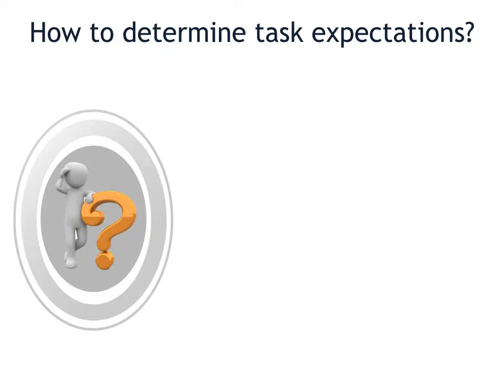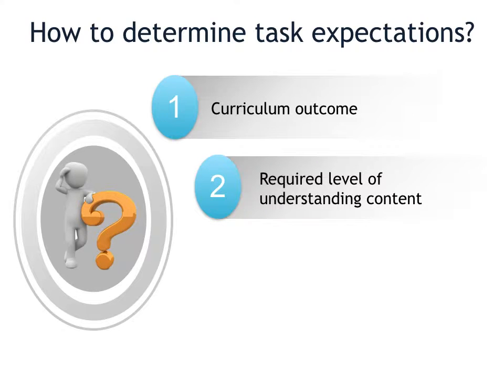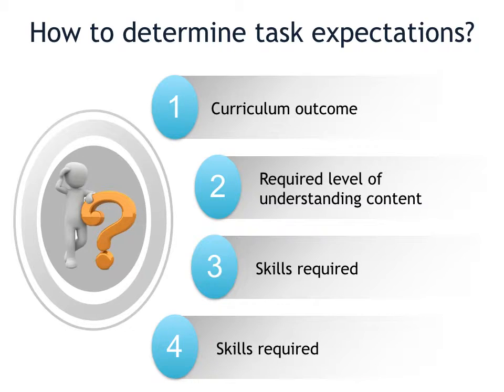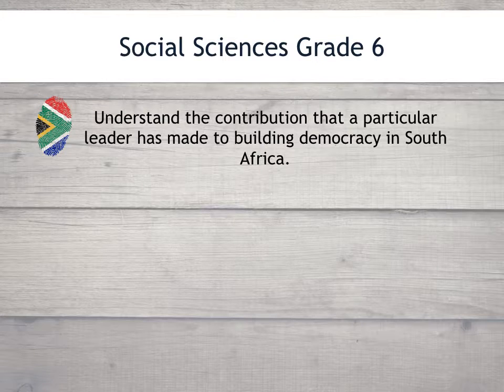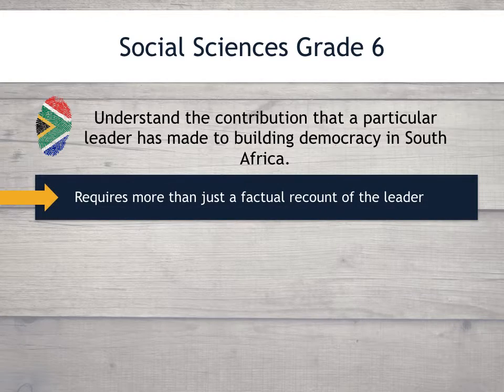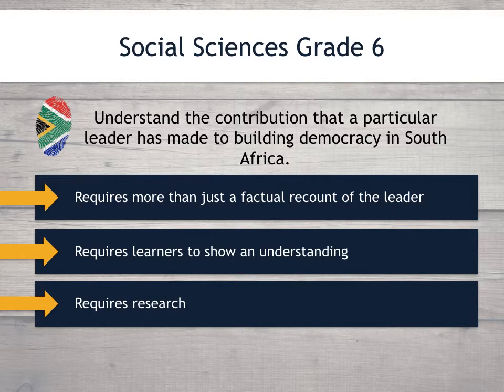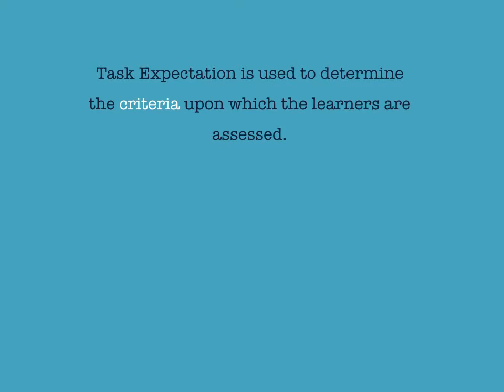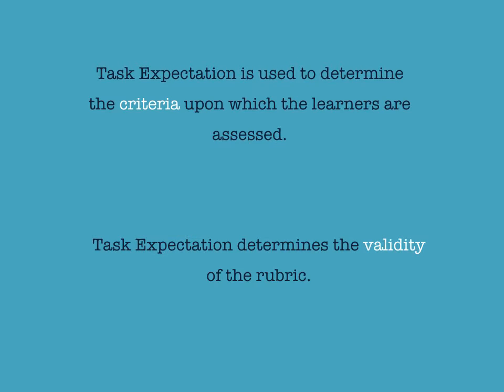3 Step 1 Task Expectation